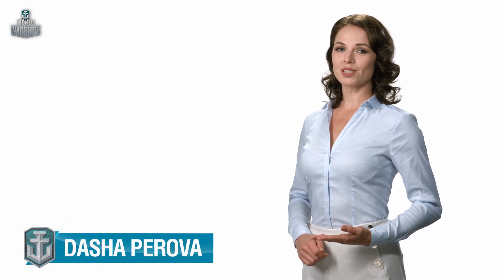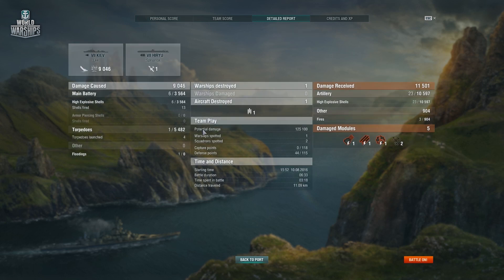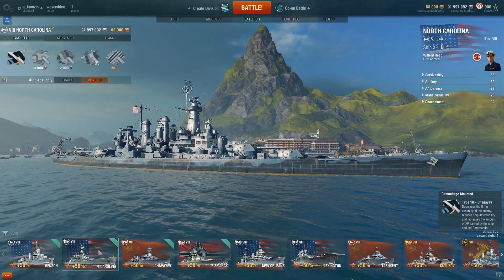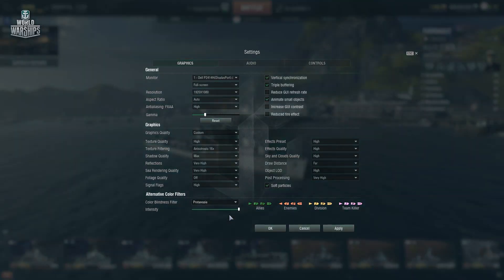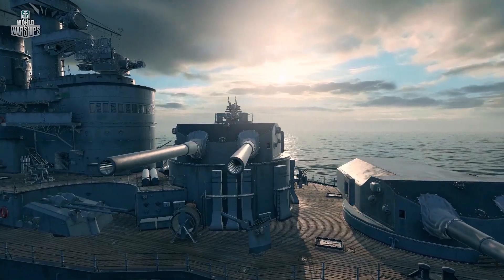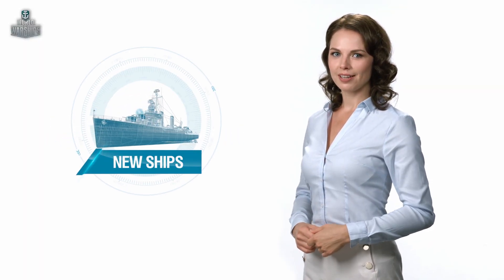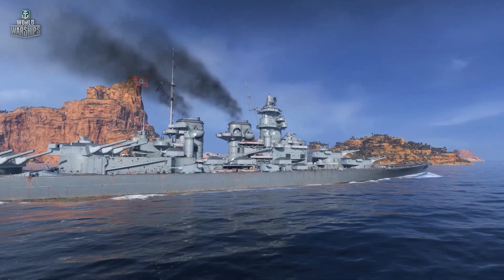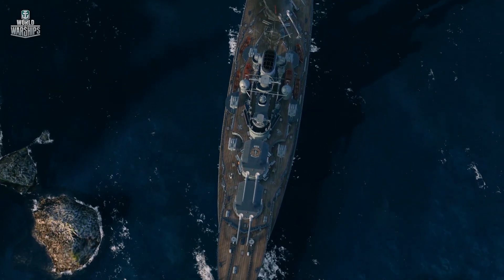World of Warships - Update 0.5.10